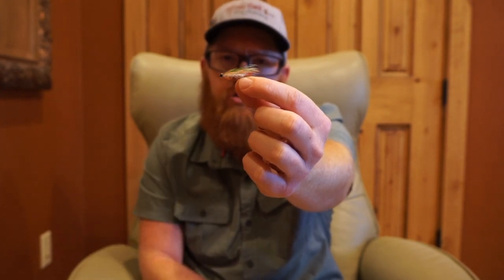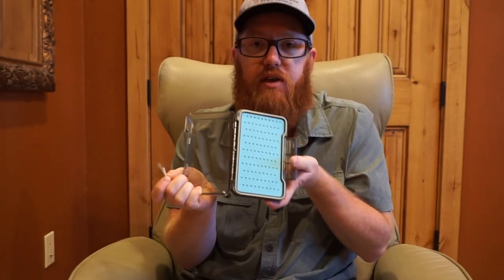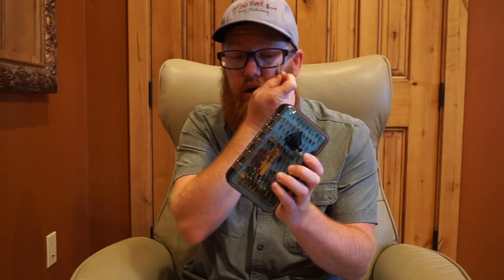Manefish Box Updated Review - Making it right - McFly Angler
Last time I reviewed this box I gave it a good review, but that was before I saw the issue I had with it.  The stamps for the hook slits are off center from the triangles and it makes it difficult to add my flies into the slits.  This is only on the backside, and not on the front side of the box.  Its still a good box, especially since they have a warranty and will fix the issue.  However quality checks might be needed by the company.  I have told them about it, and they are working to make it right.

If you wanna buy it anyway, here is a link to the Amazon.  I am confident that Manefish will make it right if there are any issues with your box, but buying through Amazon will insure this.  Amazon has a buyer protection that they will give you your money back no questions asked within 30 days I think.  Here is a link to the Amazon product.